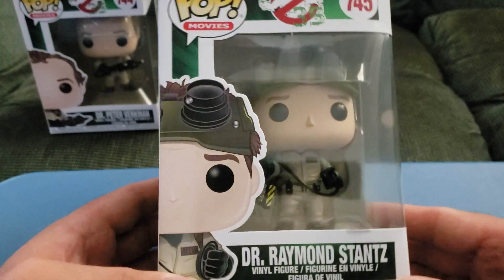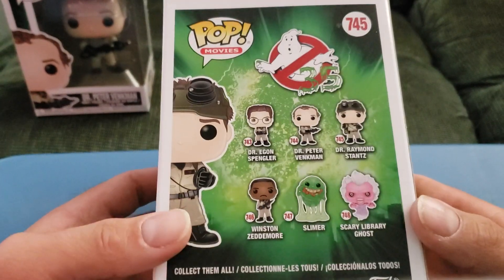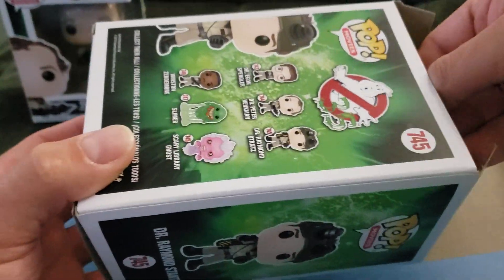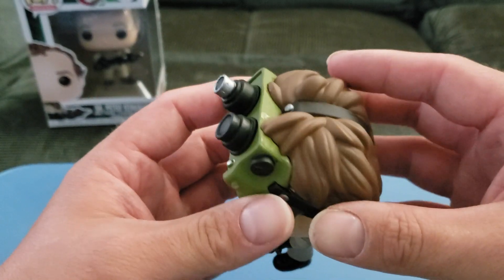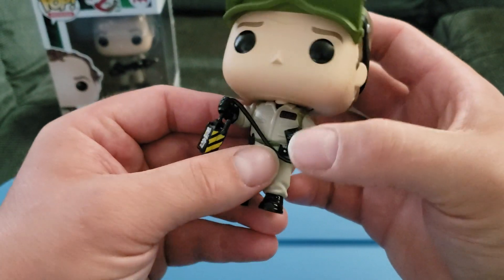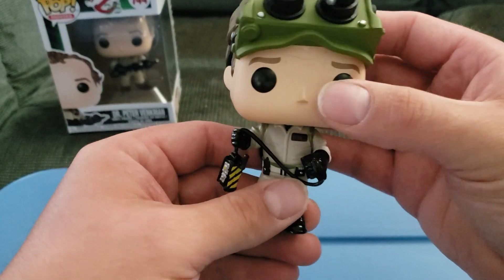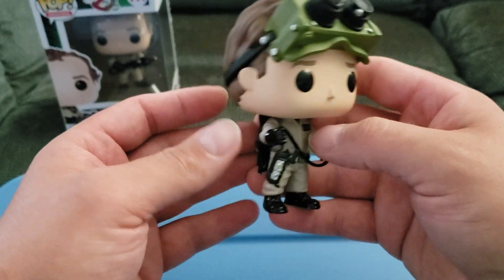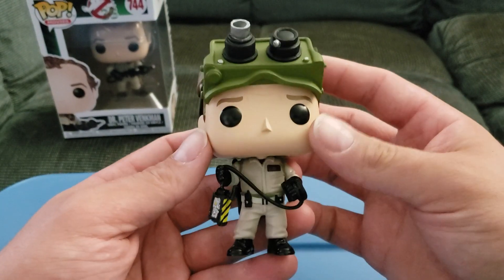Ghostbusters Dr. Raymond Stantz 35th Pop Unboxing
I will be unboxing the whole set. Thanks a lot for watching.